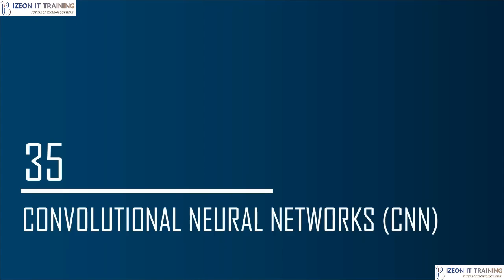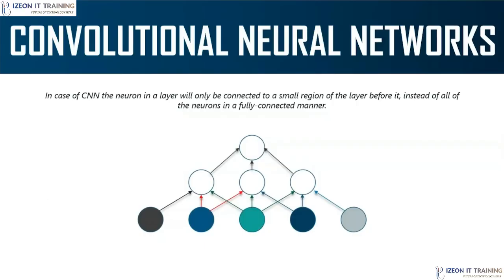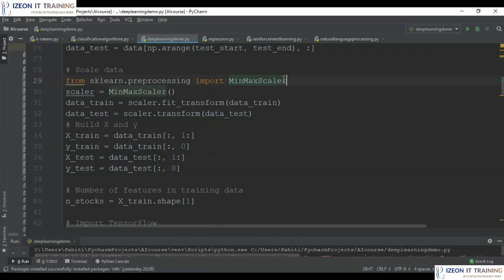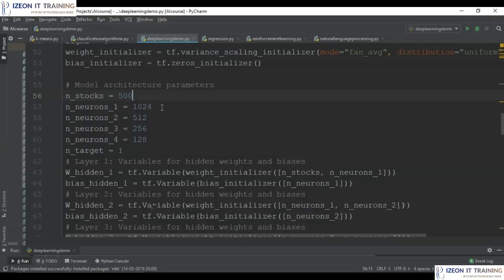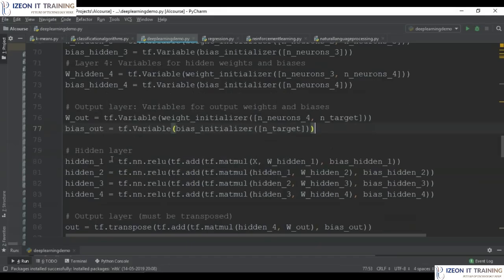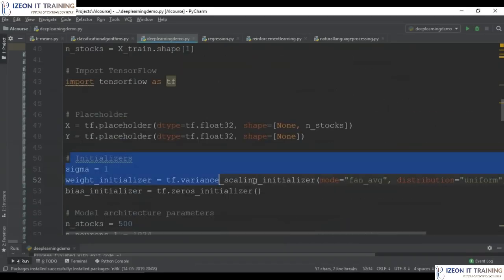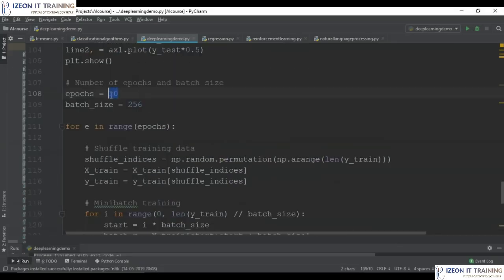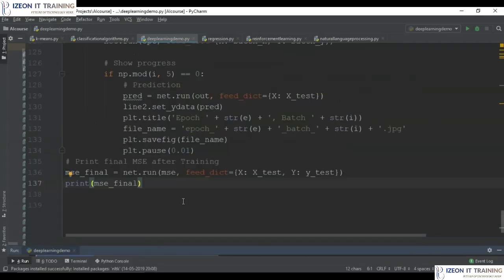25 - Convolutional Neural Networks & Demo (AI)